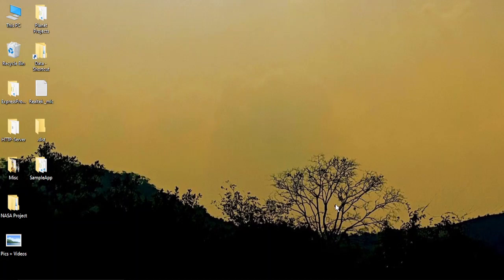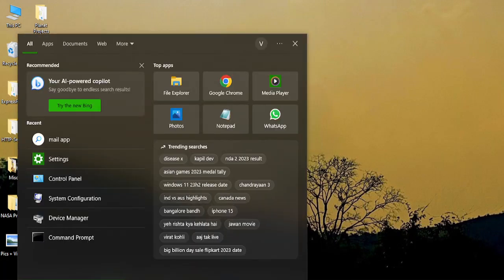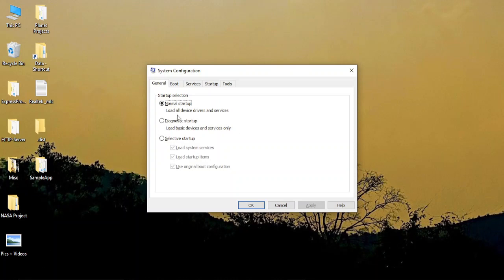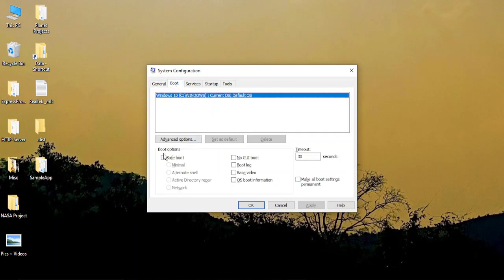How to Boot into Safe Mode in Windows 11 / Windows 10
**Title: How to Boot into Safe Mode in Windows 11 / Windows 10 | Step-by-Step Guide**

**Description: Booting into Safe Mode in Windows 11 or Windows 10 can be a crucial troubleshooting step when your system encounters issues. In this step-by-step guide, we'll walk you through the process of entering Safe Mode, where your system starts with only essential drivers and services. Whether you're dealing with system crashes, malware infections, or other problems, Safe Mode can help you diagnose and fix them. Learn how to access Safe Mode with our simple instructions and keep your system running smoothly.**

🔒 Discover how to boot into Safe Mode on Windows 11 or Windows 10, a vital troubleshooting step for various system issues.
🔒 Explore step-by-step instructions for entering Safe Mode in both operating systems.
🔒 Learn the different methods to access Safe Mode, including through the boot menu and from within Windows.
🔒 Ensure you can diagnose and resolve system problems with confidence.
🔒 Join us as we guide you through each step to get your system into Safe Mode.

**Booting into Safe Mode in Windows 11 / Windows 10:**

**Method 1: From Within Windows:**

1. **Access Settings:**
   - Open the Windows Settings by pressing Win + I.

2. **Update & Security:**
   - Click on "Update & Security" in the Settings window.

3. **Recovery:**
   - In the left sidebar, select "Recovery."

4. **Advanced Startup:**
   - Under "Advanced startup," click the "Restart now" button.

5. **Choose an Option:**
   - Your computer will restart, and you'll see a blue screen. Select "Troubleshoot."

6. **Advanced Options:**
   - In the next screen, click on "Advanced options."

7. **Startup Settings:**
   - Choose "Startup Settings."

8. **Restart:**
   - Click "Restart," and your computer will restart again.

9. **Enable Safe Mode:**
   - When the Startup Settings screen appears, press the corresponding key (usually F4 or 4) to enable Safe Mode.

**Method 2: Using the Shift + Restart Method:**

1. **Press Shift:**
   - While in Windows, press and hold the Shift key on your keyboard.

2. **Start Menu:**
   - Click on the Start menu and select the Power button.

3. **Restart:**
   - While holding Shift, click "Restart."

4. **Advanced Options:**
   - Follow the same steps from Method 1, starting from "Choose an Option."

**Method 3: Using System Configuration:**

1. **Run Command:**
   - Press Win + R to open the Run dialog.

2. **System Configuration:**
   - Type "msconfig" and press Enter to open System Configuration.

3. **Boot Tab:**
   - In System Configuration, go to the "Boot" tab.

4. **Safe Boot:**
   - Under "Boot options," check "Safe boot."

5. **Minimal:**
   - Select "Minimal" for normal Safe Mode or "Network" for Safe Mode with Networking.

6. **Apply and OK:**
   - Click "Apply" and "OK," then restart your computer.

**Method 4: Using Shift + Power Button (Laptops):**

1. **Shut Down:**
   - If your laptop is on, shut it down completely.

2. **Press Shift:**
   - Press and hold the Shift key.

3. **Power Button:**
   - While holding Shift, press the Power button and release it.

4. **Startup Options:**
   - Your laptop will start and show you the startup options. Follow the same steps from Method 1, starting from "Choose an Option."

**Important Notes:**

- Safe Mode should be used for troubleshooting purposes and not for regular use.

- To exit Safe Mode, simply restart your computer.

**Why Boot into Safe Mode:**

- **Troubleshooting:** To diagnose and fix system problems such as crashes, malware, or driver issues.

- **System Stability:** To ensure your system runs smoothly and efficiently.

By following our guide, you'll be able to boot into Safe Mode on Windows 11 or Windows 10, a vital step in troubleshooting and maintaining your system.

Keep your system running smoothly with confidence using our step-by-step guide!